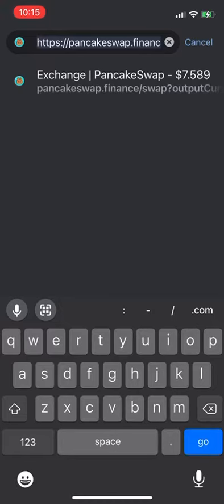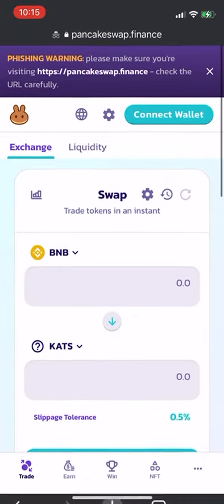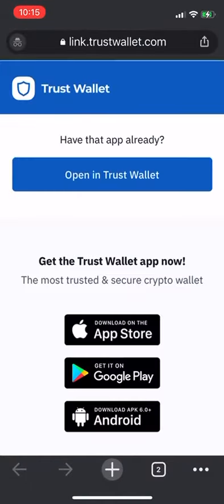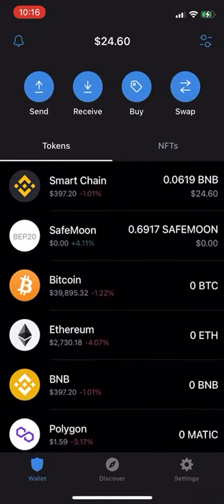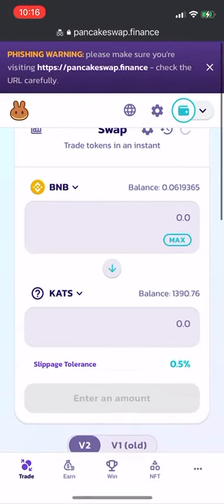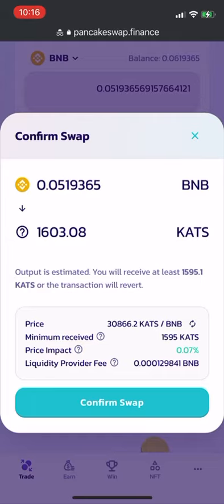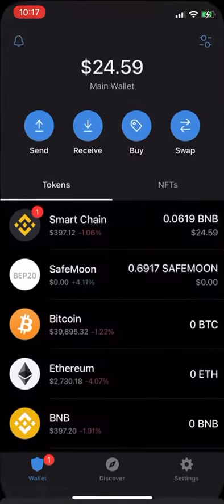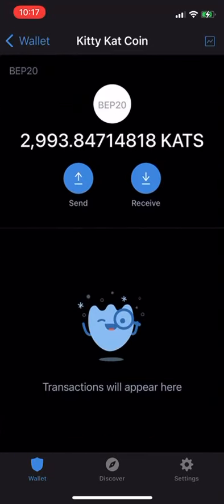How to buy KATS on PancakeSwap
Very informative video on how to buy KittyKatCoin (KATS) on PancakeSwap.